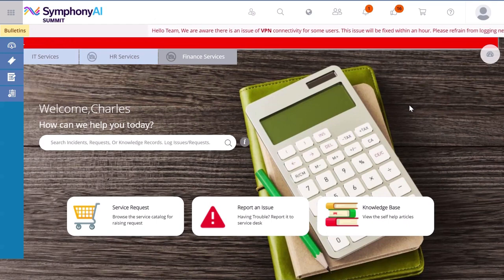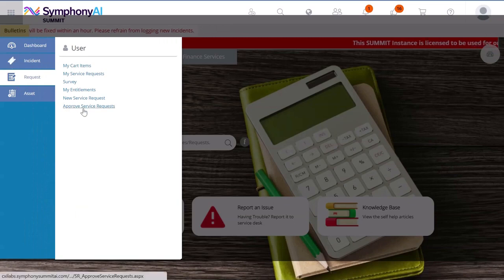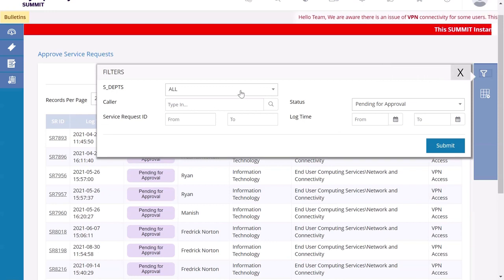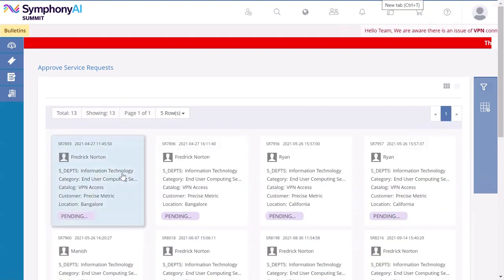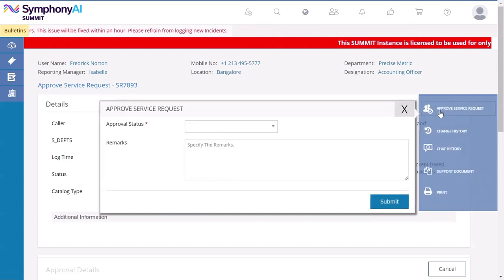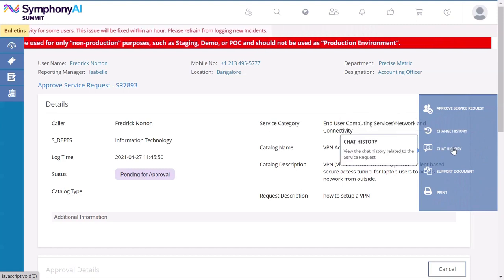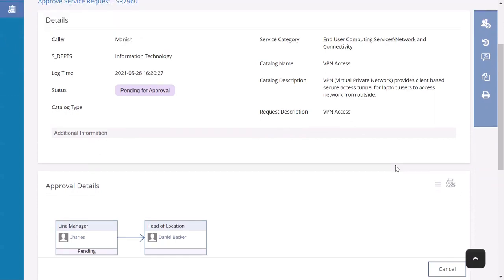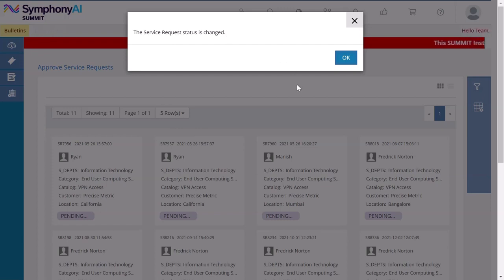Approve Service Request - Mastering SymphonyAI - End User